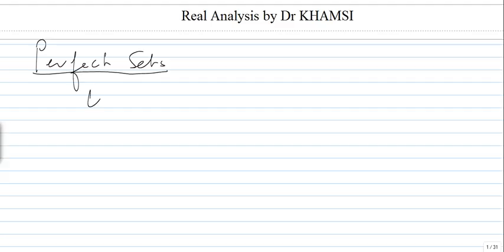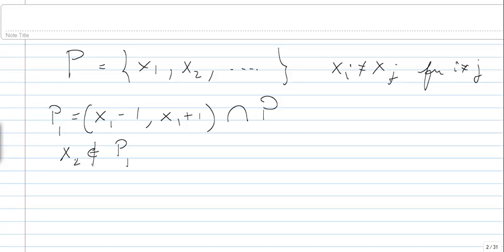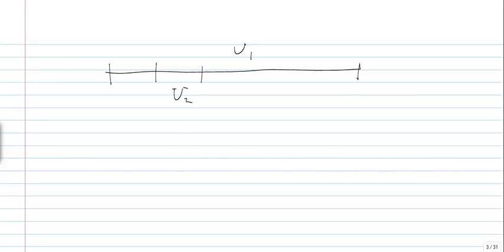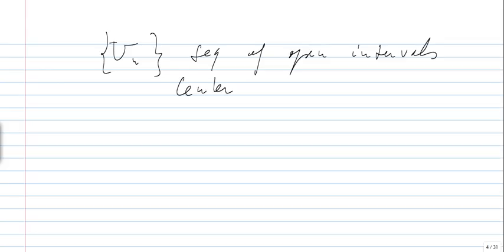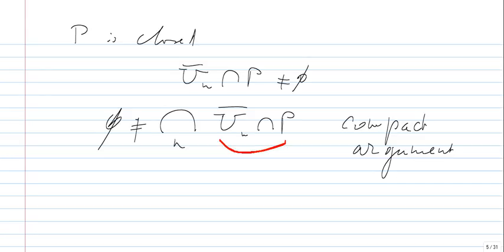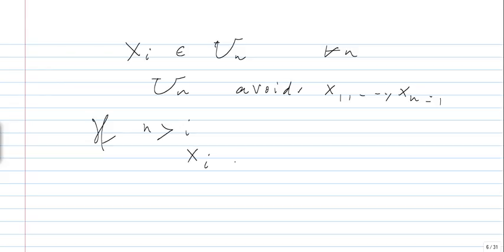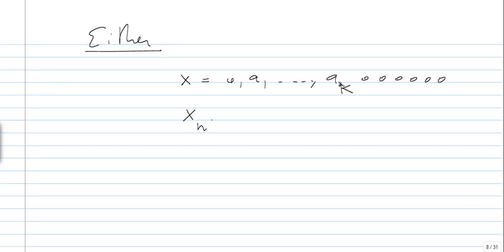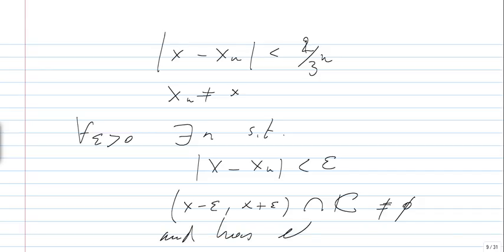Perfect Sets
Properties of perfect sets.  In particular, a perfect is not countable